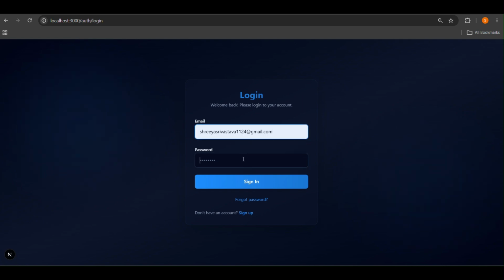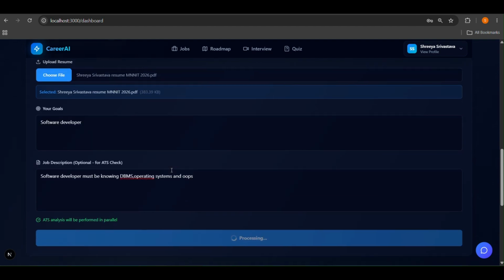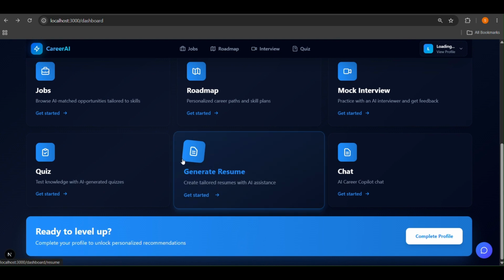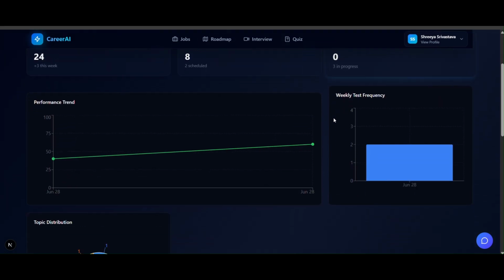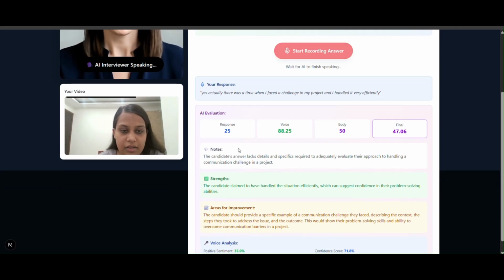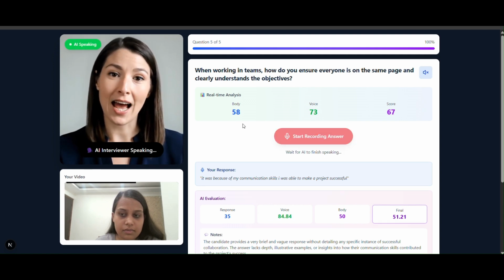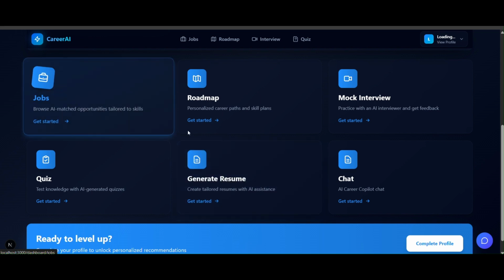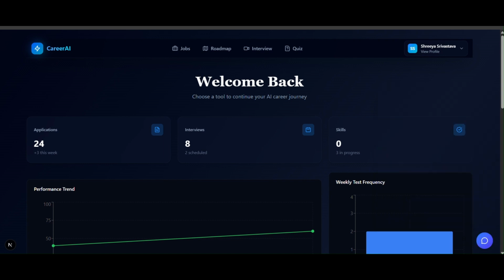NextStep – AI Interview Copilot with Real-Time Body Language, Voice & Content Analysis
NextStep is an end-to-end AI-powered career platform built for the modern job seeker. In this demo, we walk through the AI Interview Simulator — featuring real-time multimodal evaluation across body language (custom CNN + YOLOv8, 87.3% accuracy), voice sentiment (RoBERTa + VADER), and answer content (GPT-4o / Llama 3.3 70B via OpenRouter). Also covers resume ATS scoring, personalized career roadmaps, multi-source job search (LinkedIn, Google Jobs, Naukri), skill quizzes, and a RAG-powered browser extension. Built with Next.js, Flask, PostgreSQL, MongoDB, Qdrant, Deepgram, and ElevenLabs.